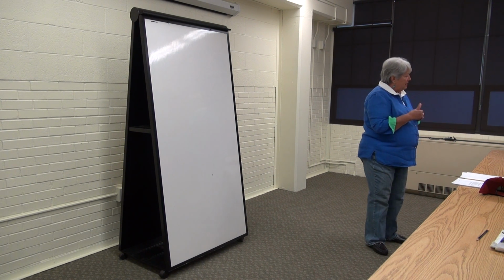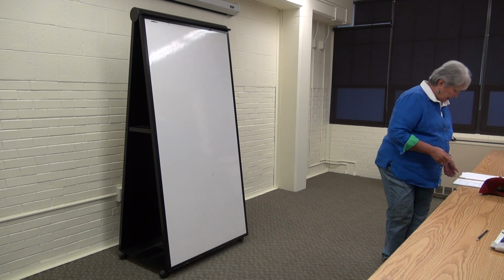Topeka Police Dept. Test Taking Skills Refresher part 2